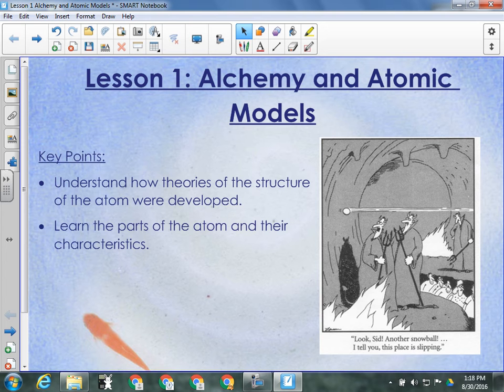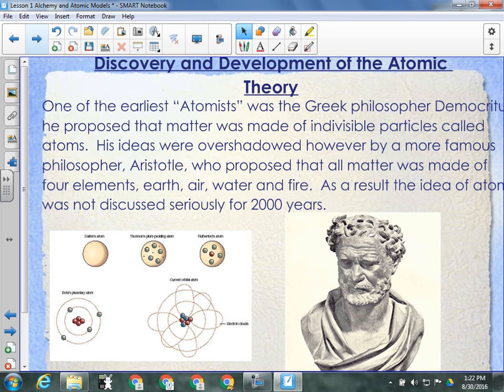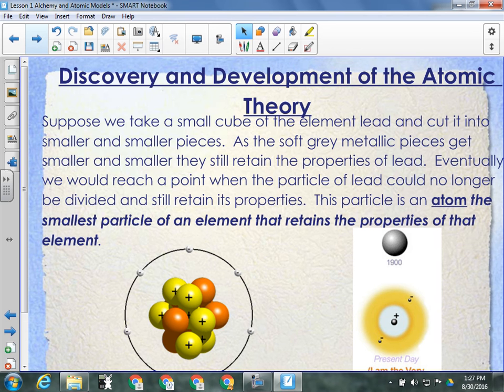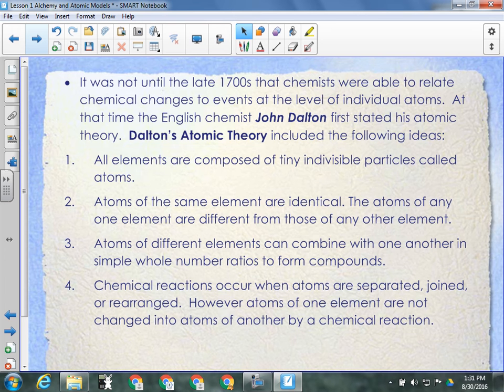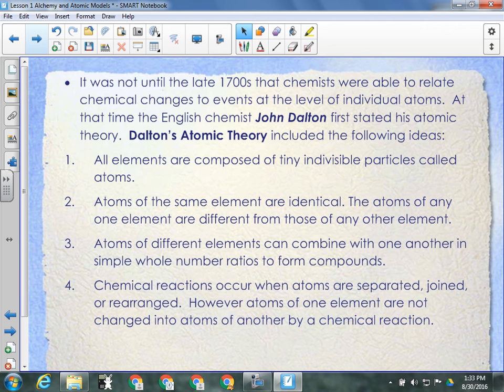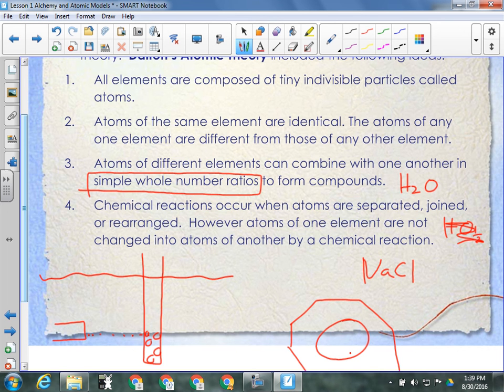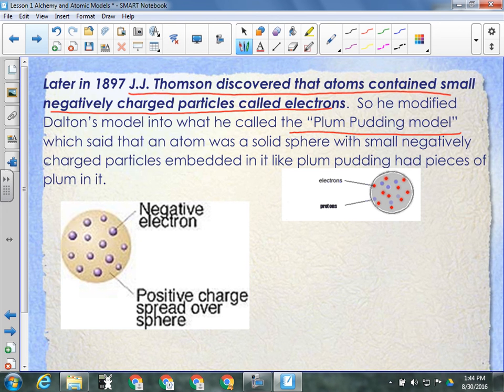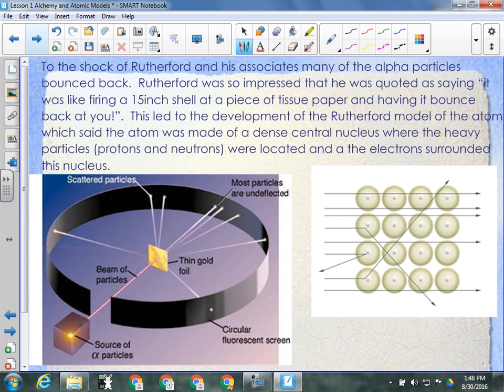Unit 1 Lesson 01 Structure of the Atom Part 1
Introduction to the structure of the atom and how our model of the atom has changed.